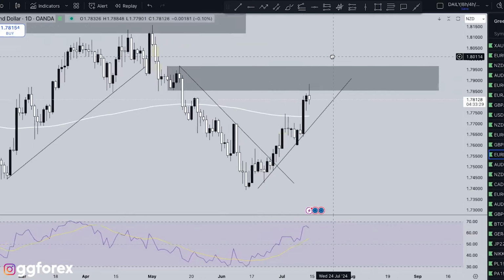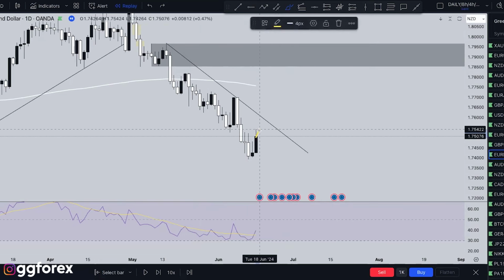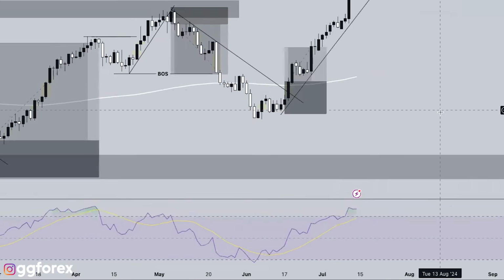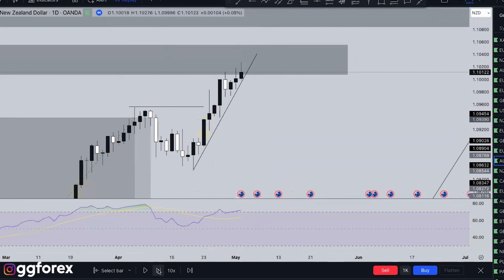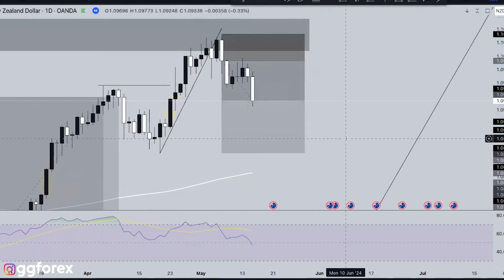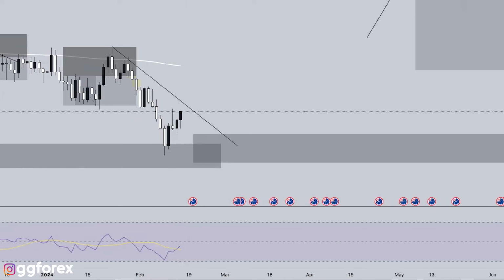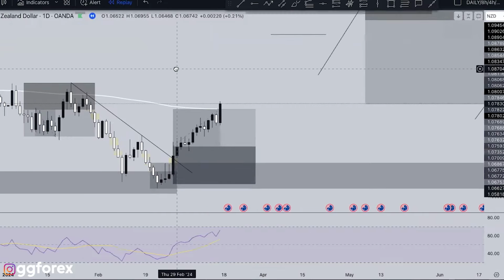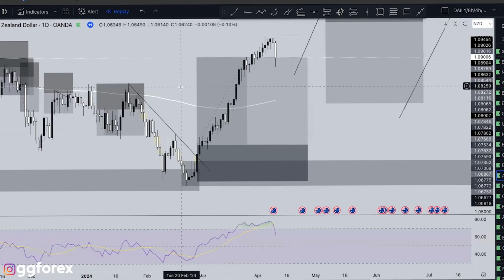Simple Strategy for People with 9-5 JOBS and Families.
In today's video, we unveil a straightforward and effective strategy tailored for busy professionals juggling 9-5 jobs and family responsibilities. 🚀

HIGHLY RECOMMENDED TRADING BOOKS!
• “Trading In The Zone” by Mark Douglas
• Becoming “The Disciplined Trader” by Mark Douglas
• “The Complete Trader” by Mark Douglas & Paula T Webb